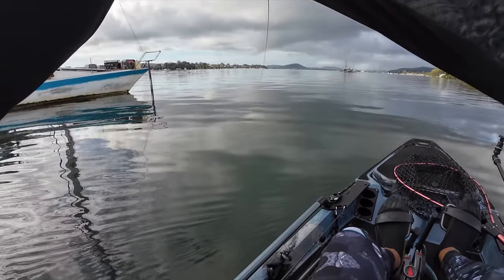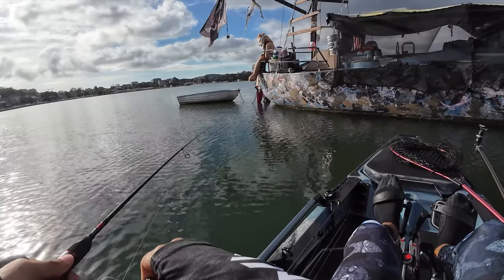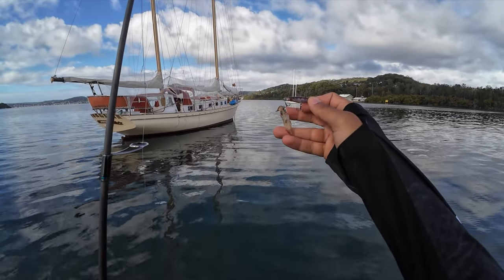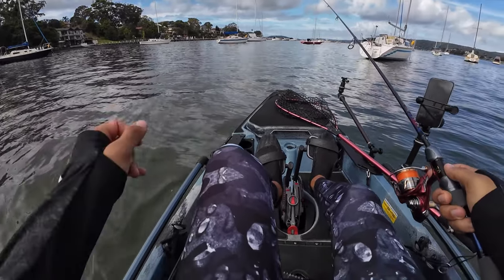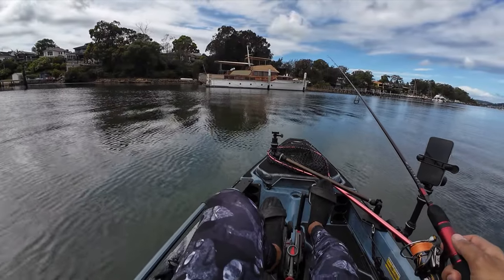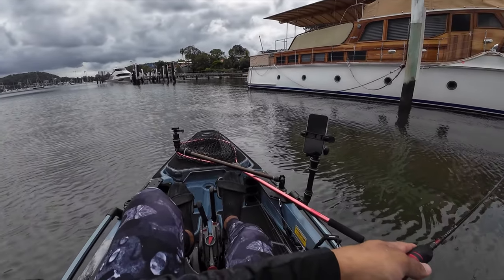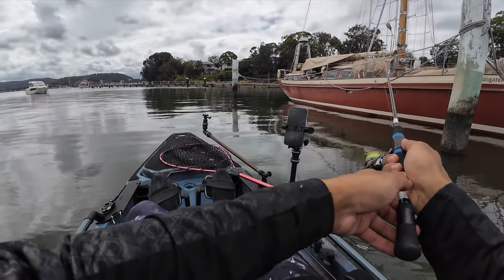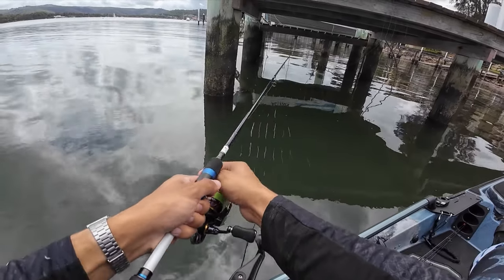BIG fish in Gnarly structure!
Exploring New Fishing Grounds: I set myself a mission on a new waterway in preparation for some upcoming tournaments!

Armed with my trusty Daiwa flick 295 soft plastics and Daiwa Rollin Cranks, I explored some boat hulls to discover some bream waiting to be caught. The real challenge begins when I tackle the gnarly wooden structures, pushing my skills to the limit in pursuit of that big fish.

📽️ Watch till the end for a heart-pounding moment captured in the intro, where I battle a monster fish amidst the unforgiving terrain – the ultimate test of angler versus structure!
 Let's hook into adventure together – see you on the water!